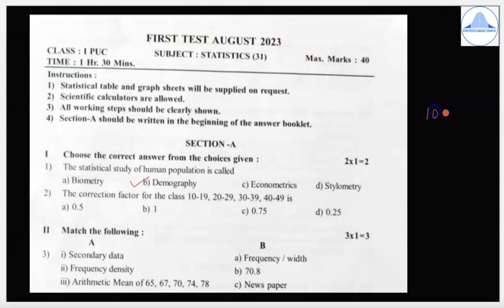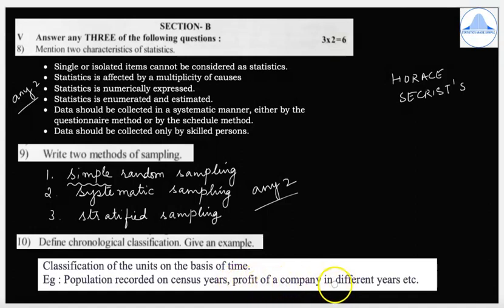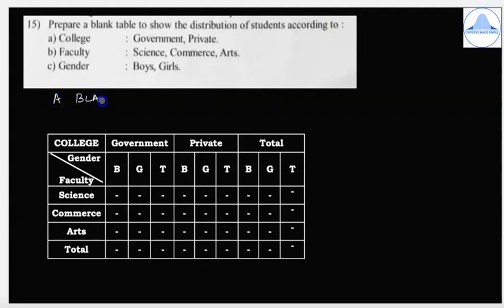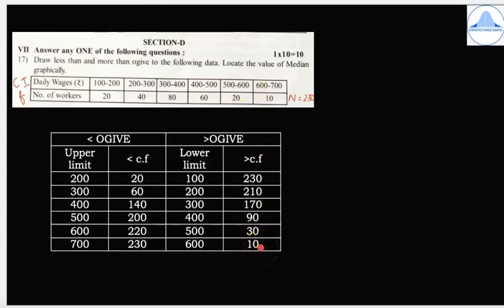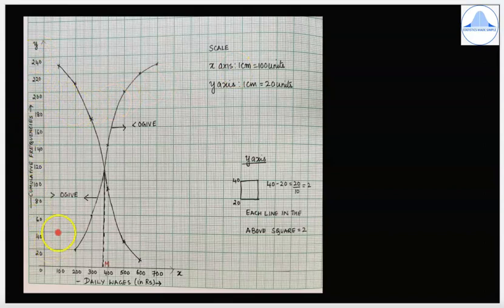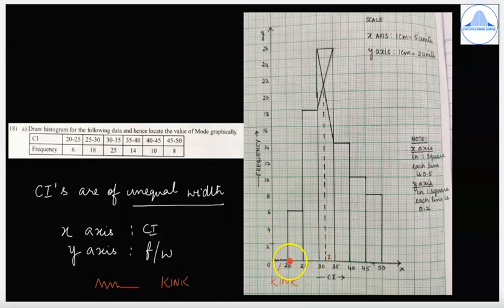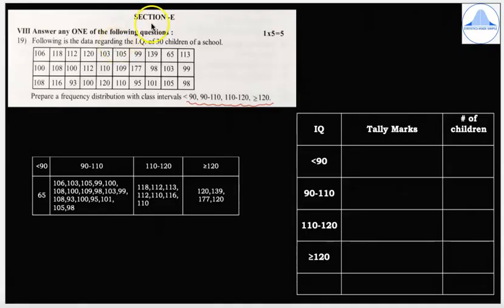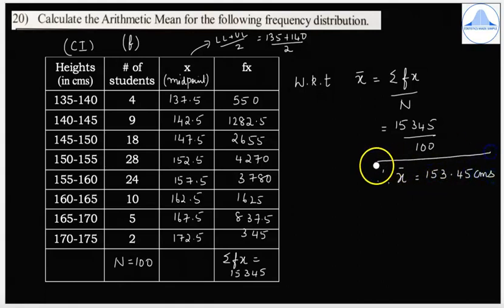I PUC (STATISTICS) SOUTH ZONE SOLVED FIRST UNIT TEST PAPER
In this video, I have solved the first unit test  statistics question paper for I PUC held in August 2023.